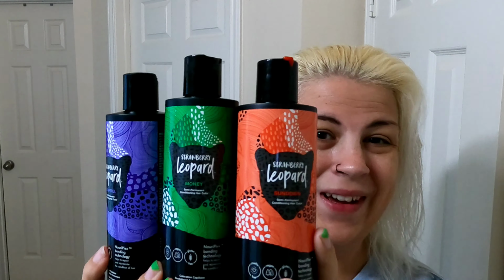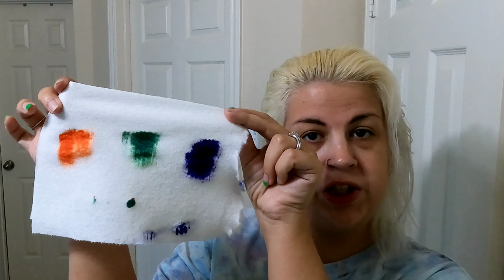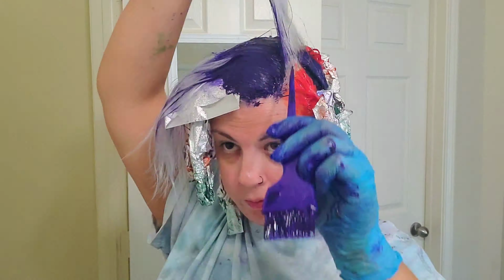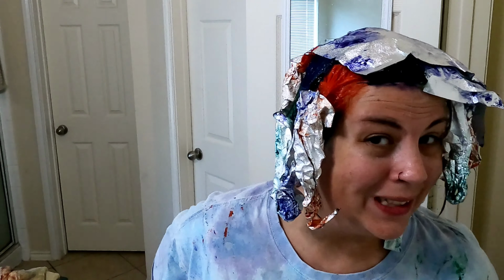Spooky Hair 💚💜🧡 - Strawberry Leopard Grapeful, Money and Sundown